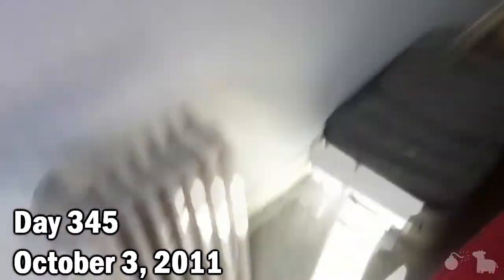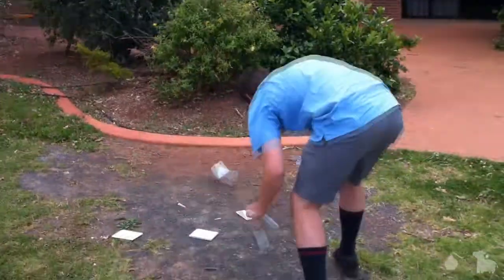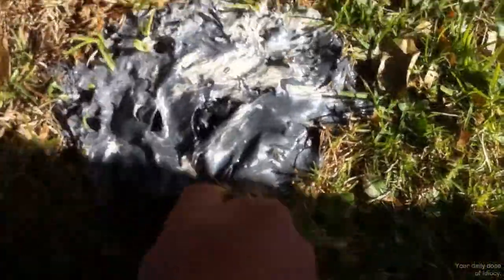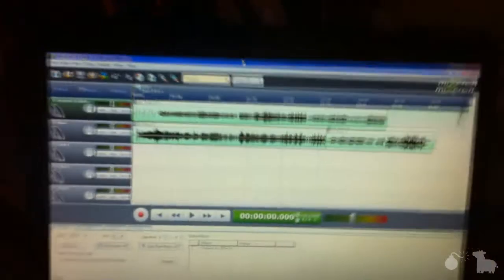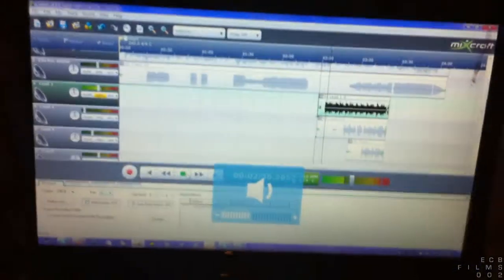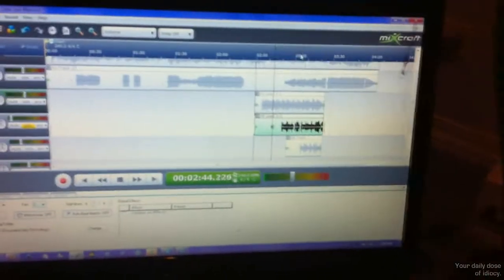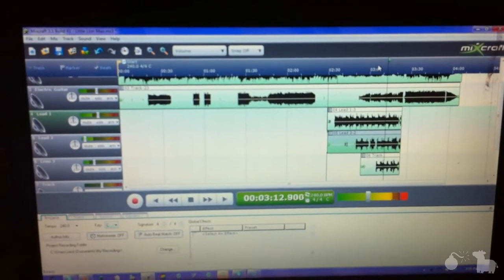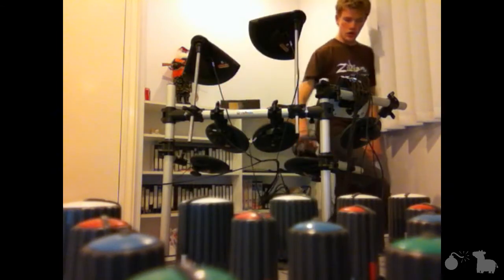Ghetto Home Studio(Day 345)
For those wondering how to steal notebooks, make songs or cook bread, this video will help you.
LINKZZZZZZ